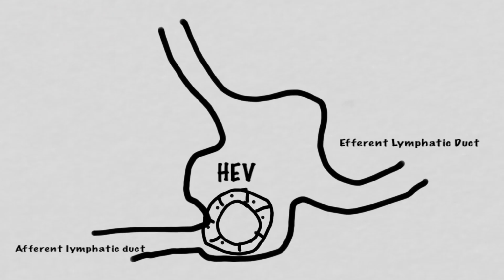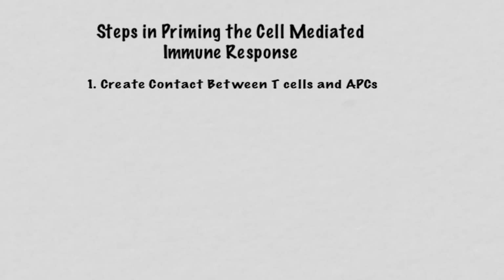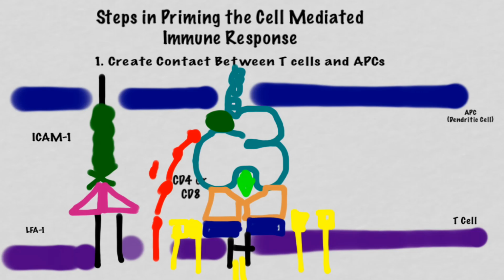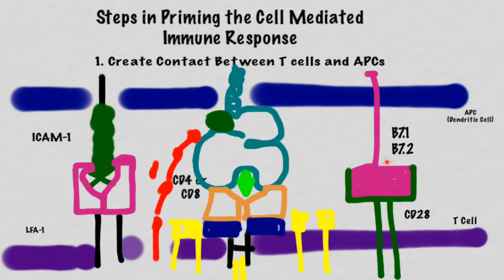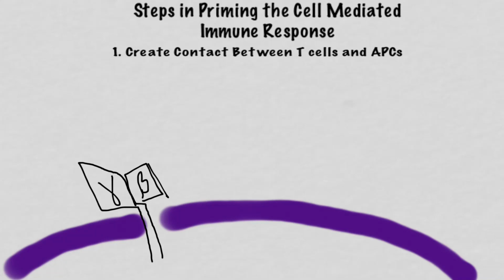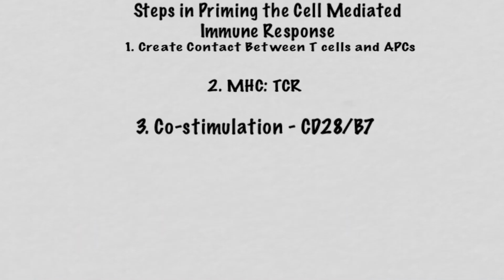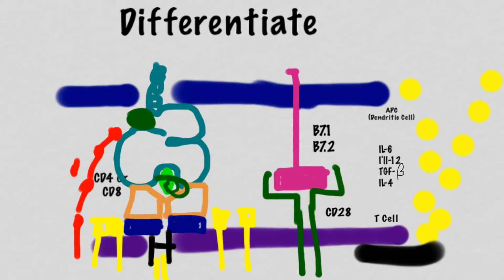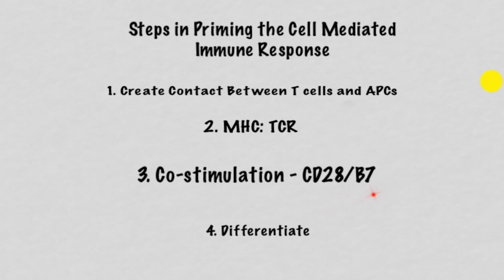T cell priming